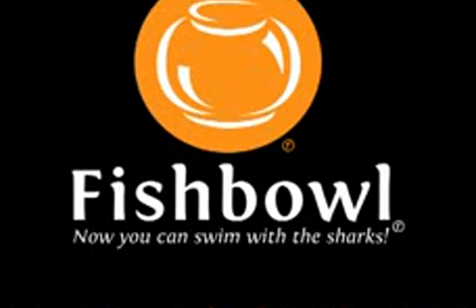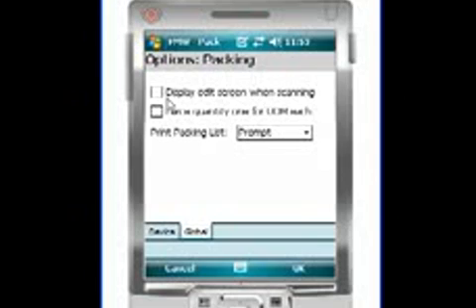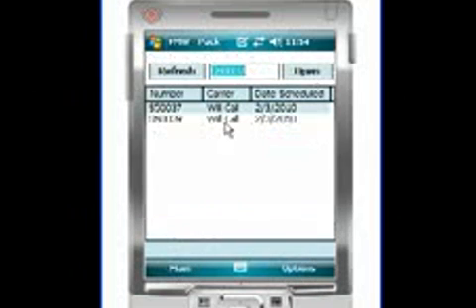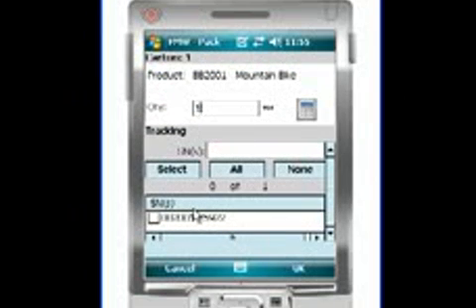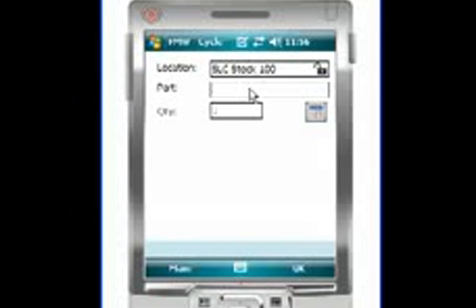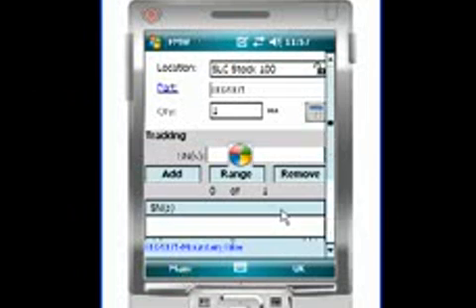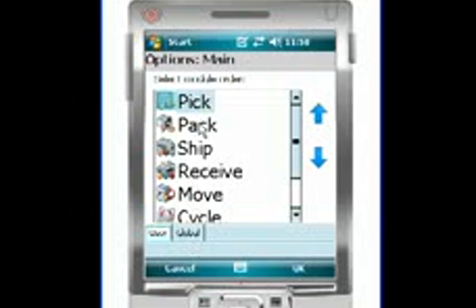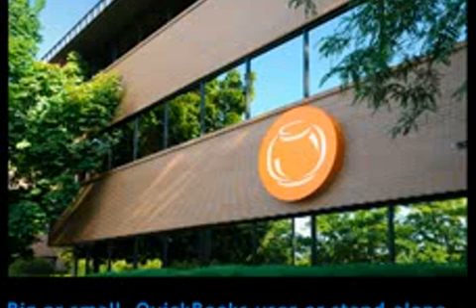Fishbowl Mobile Warehouse 2011- Bar code Software.mp4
Fishbowl Mobile Warehouse 2011- Bar code Software